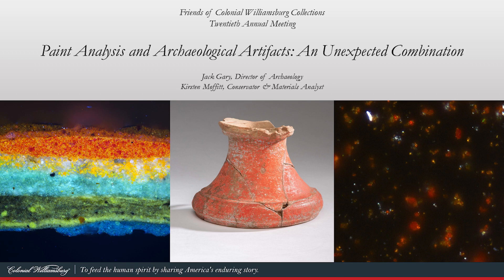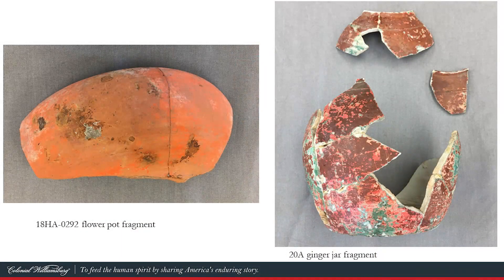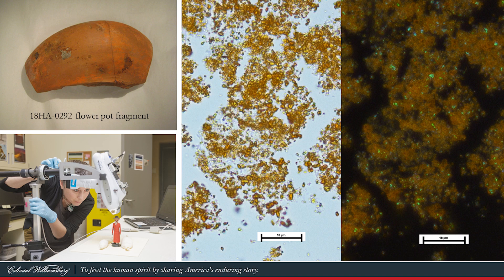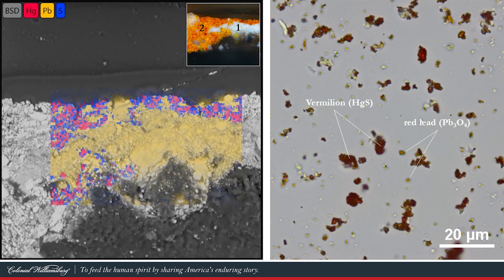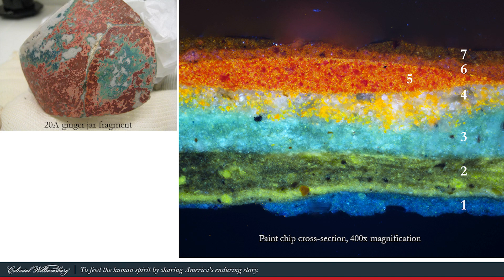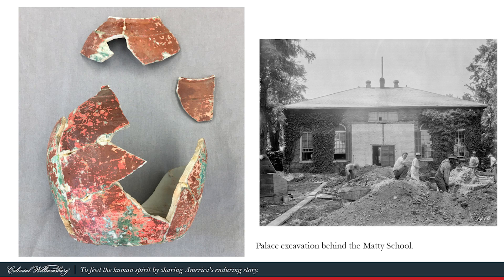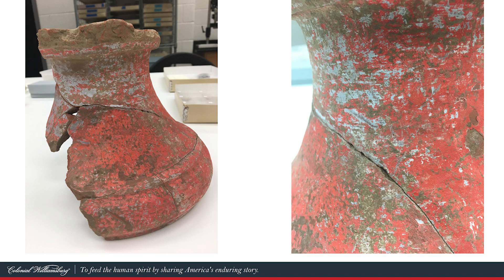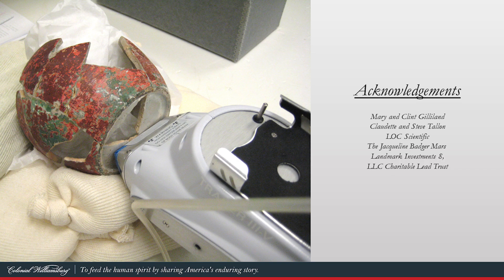Paint Analysis and Archaeological Artifacts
Director of Archaeology Jack Gary and Conservation and Materials Analyst Kirsten Moffitt share a virtual presentation at the 20th Annual Friends of the Colonial Williamsburg Collections meeting.